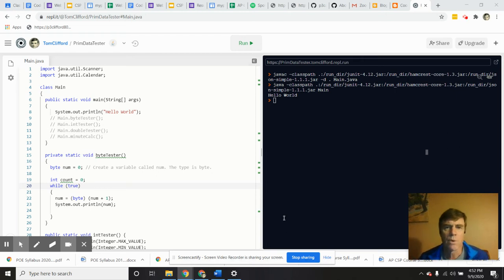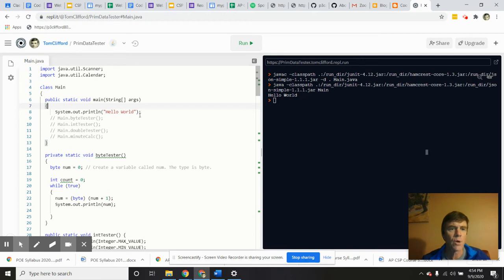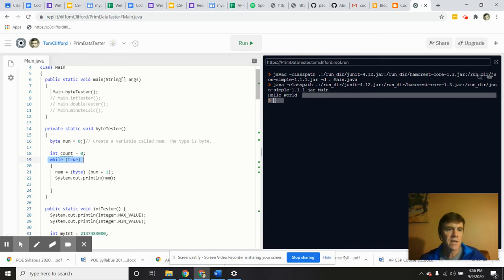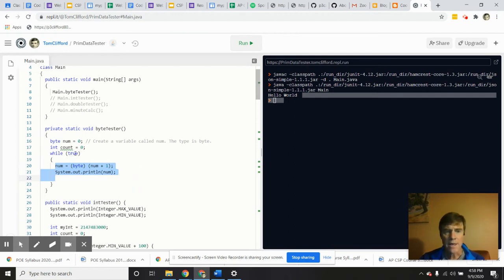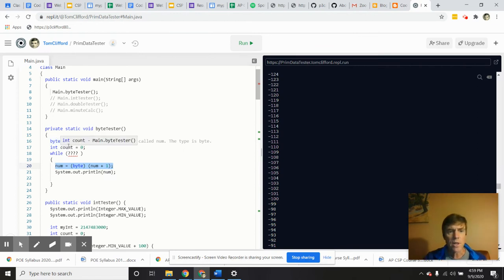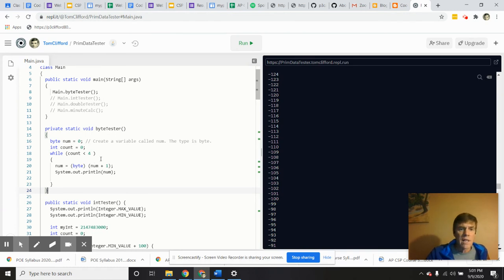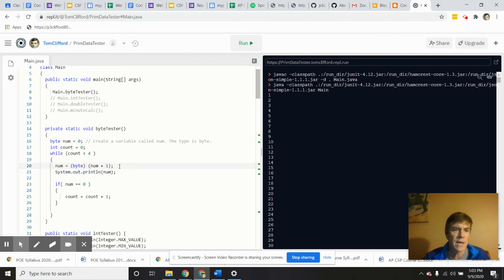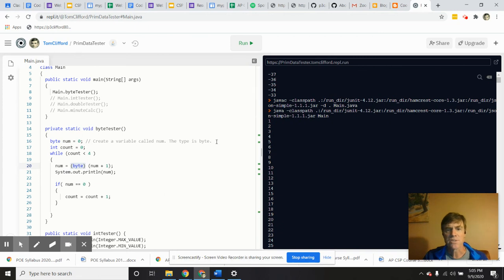main and byteTester